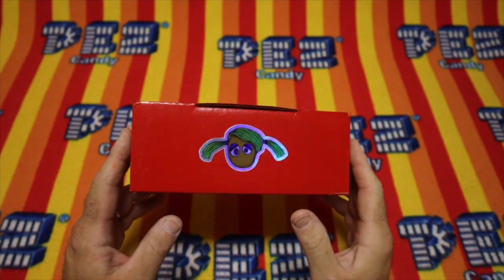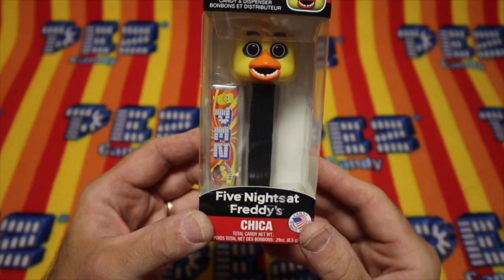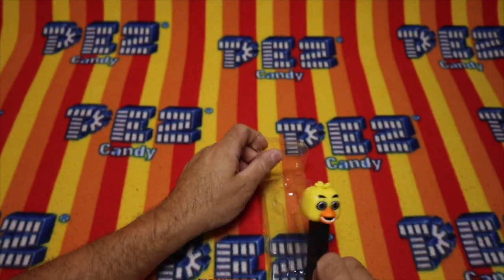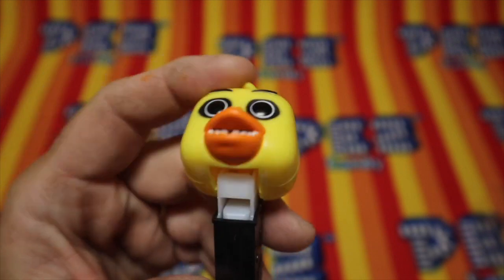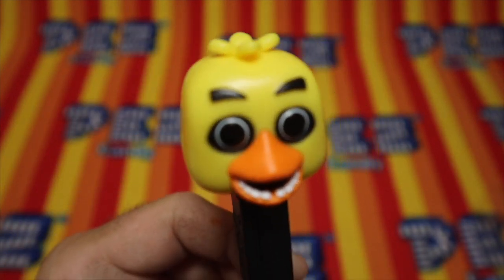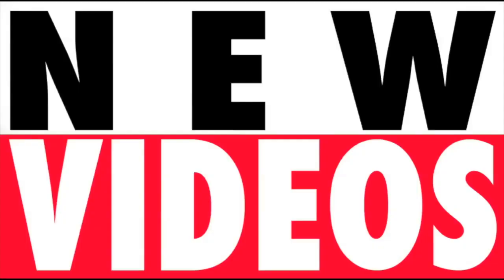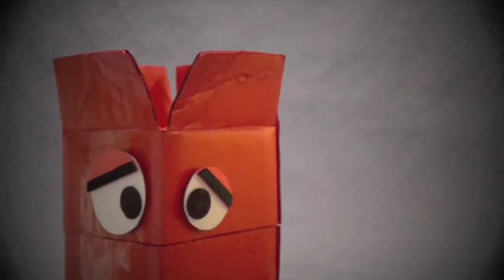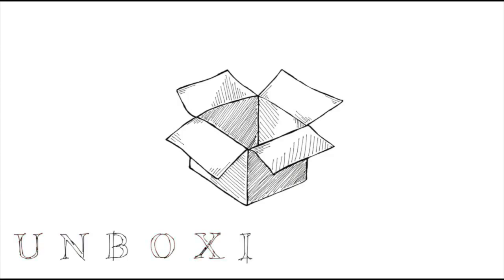Five Nights at Freddy's Chica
Season 4 E111 Five Nights at Freddy's  Chica

~Credits~
Music: @shawn.gonzo, @DJhoundz, samples by Mike Koenig.  Stock Photography and Video services